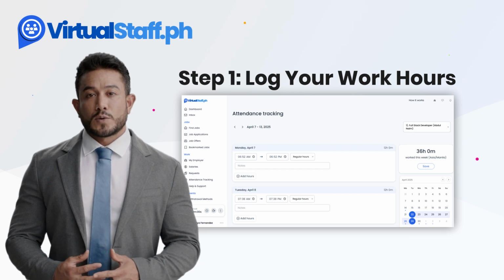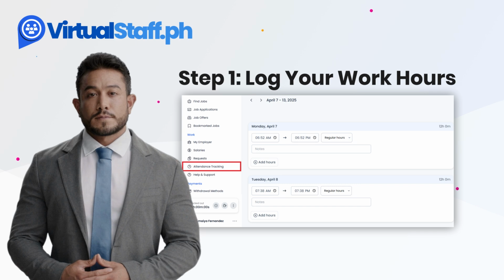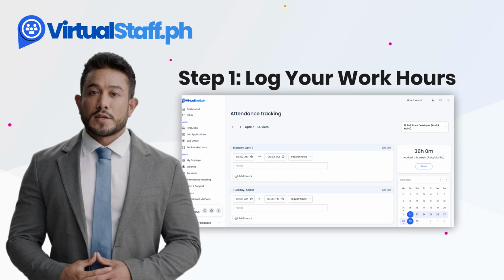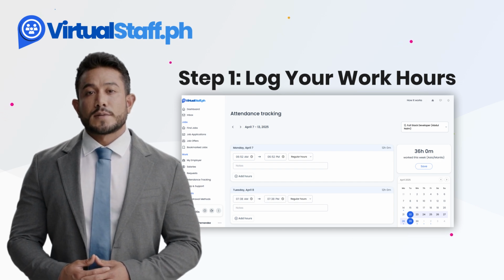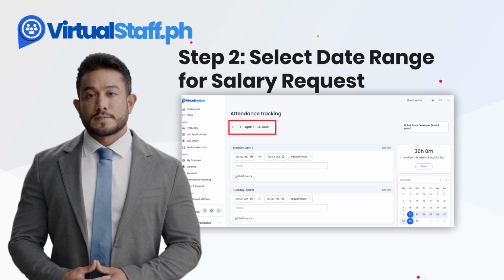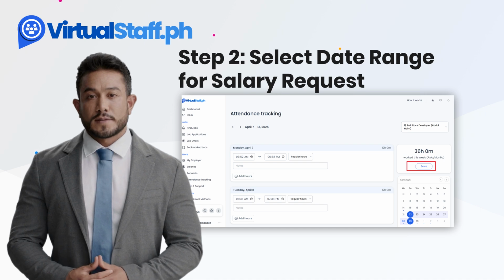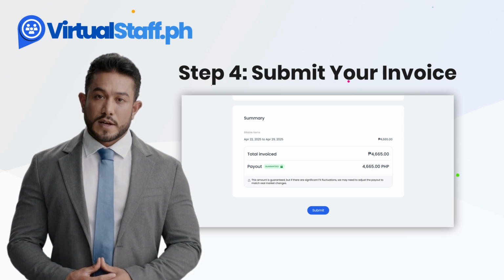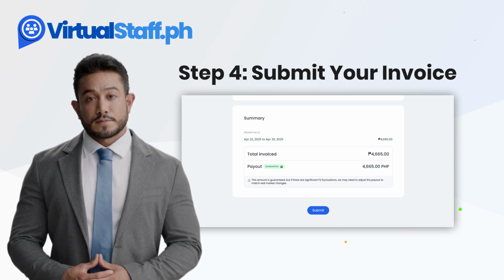How to Submit Work and Report Hours on VirtualStaff.ph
Need help submitting your work hours and requesting salary payments on VirtualStaff.ph? This quick guide walks you through the step-by-step process to log your hours, create a salary request, and submit your invoice — ensuring you get paid on time, every time. Perfect for virtual assistants, remote workers, and Filipino professionals using the VirtualStaff.ph platform.